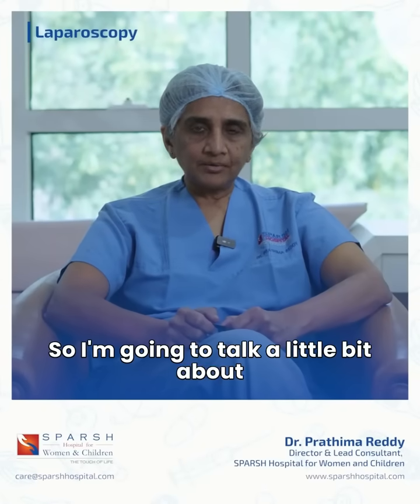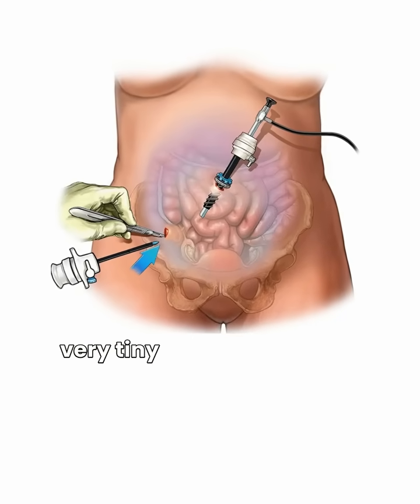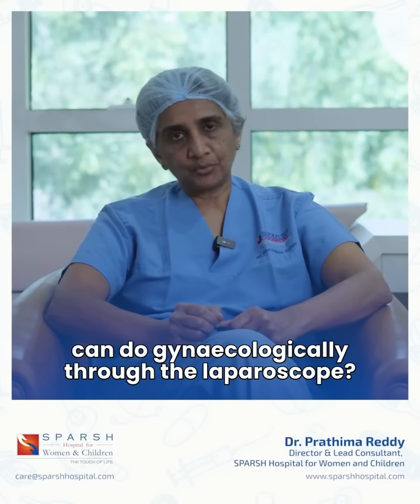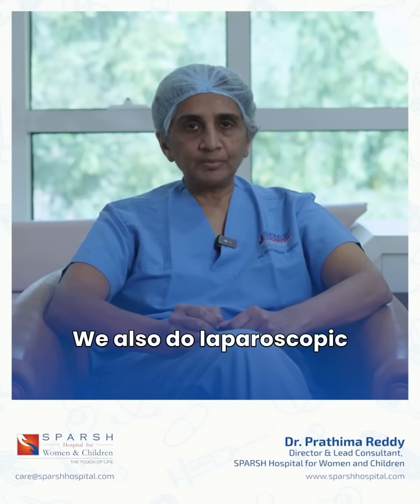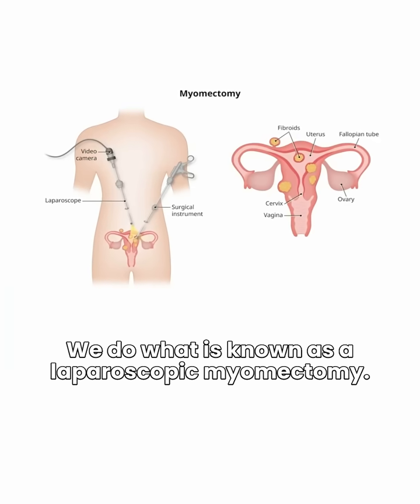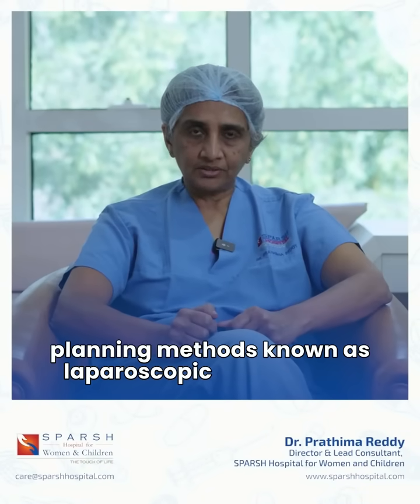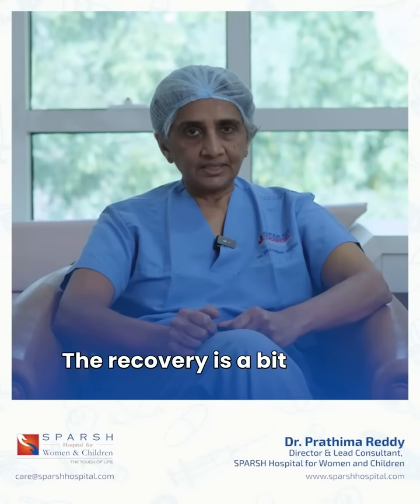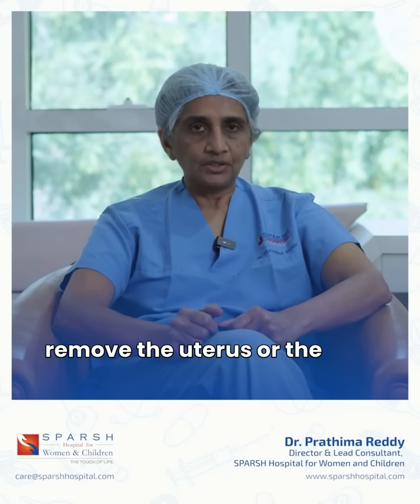Dr Prathima Reddy | What is Laparoscopy | Period Pain | Women Health | SPARSH Hospital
Laparoscopy, commonly known as keyhole surgery, is a minimally invasive surgical solution also used for gynaecological issues. The procedre is also known as diagnostic laparoscopy as it is used to visually examine the organs inside the abdomen and pelvis.

With such state-of-the-art technology, women can expect better diagnosis and treatment for many periods and pregnancy-related issues.

Watch what Dr. Prathima Reddy, Director & Lead Consultant at SPARSH Hospital for Women and Children, has to share on diagnostic laparoscopy, laparoscopic myomectomy and more.